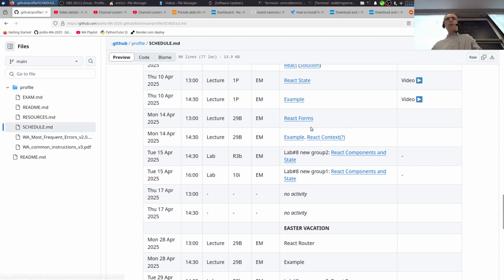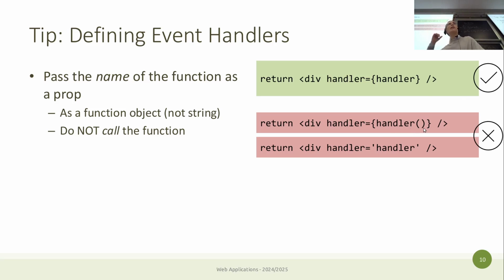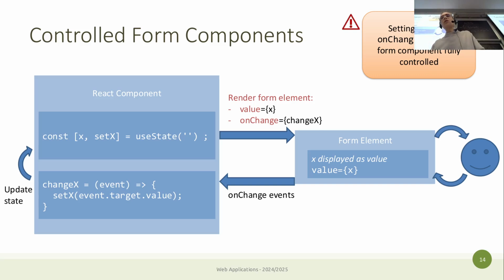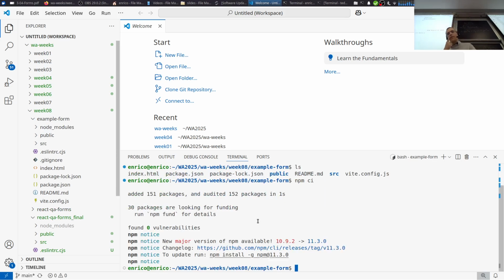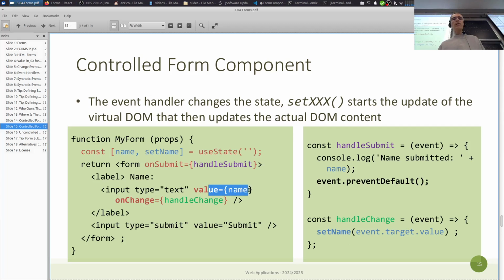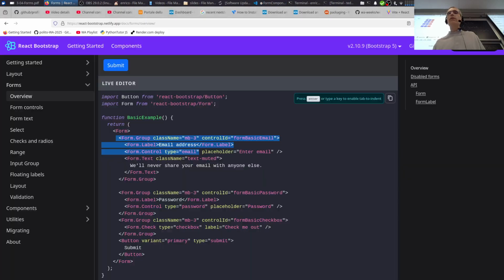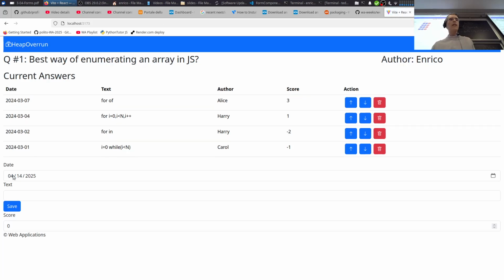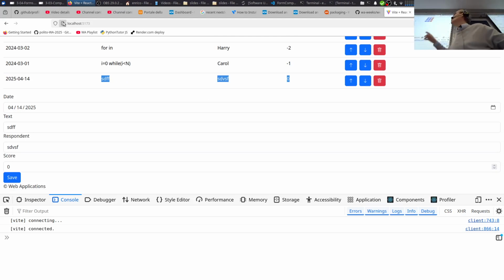WA-2025-L25: React forms. Example part 1